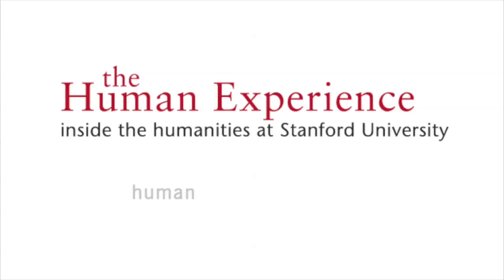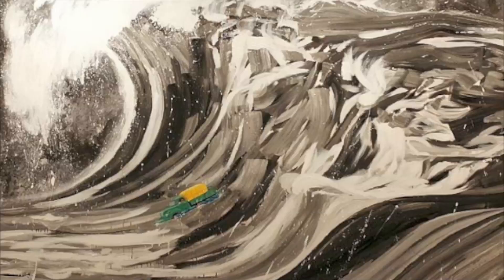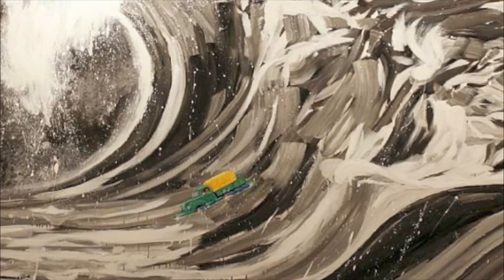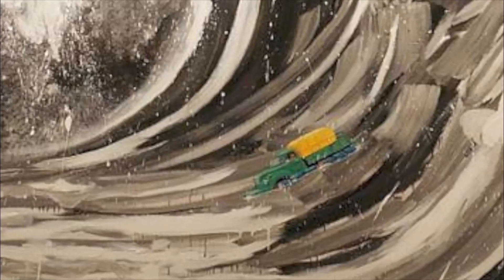"From Their Studios" with painter and printmaker Enrique Chagoya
The Cantor Arts Center at Stanford University presents "From Their Studios," an exhibit showcasing works by faculty artists in Stanford University's Department of Art and Art History.

Enrique Chagoya is an Art and Art History professor who juxtaposes secular, popular, and religious symbols in his work to address cultural differences.